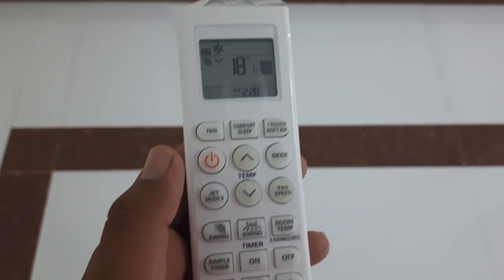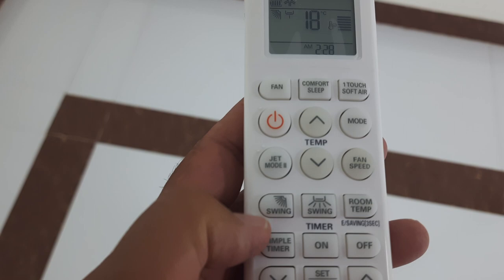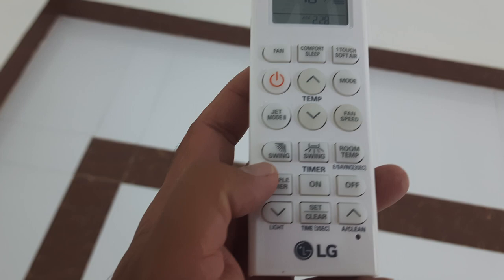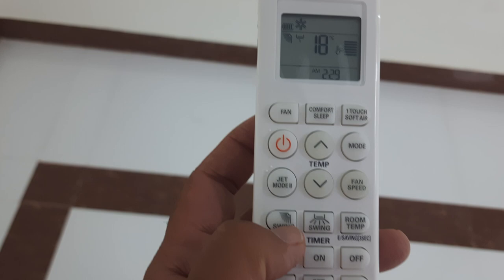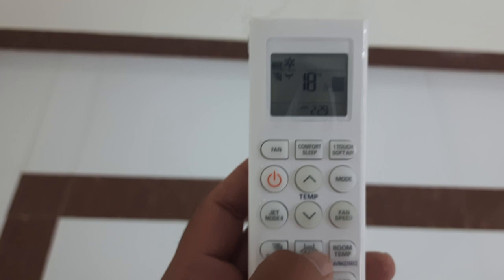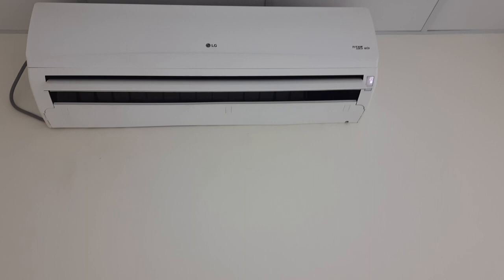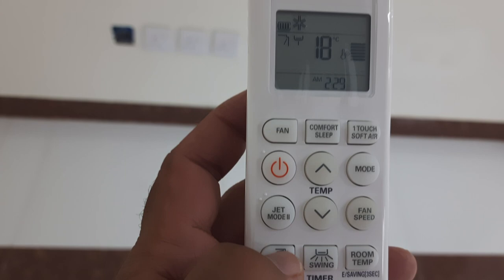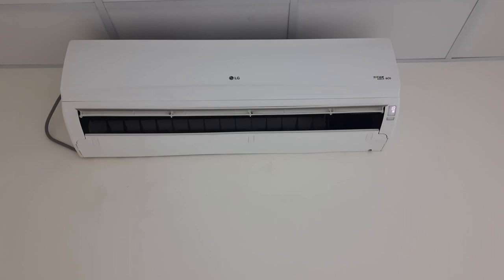split Ac Swing not Working || How to set split ac Swing Motors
Ac Swing Motors settings